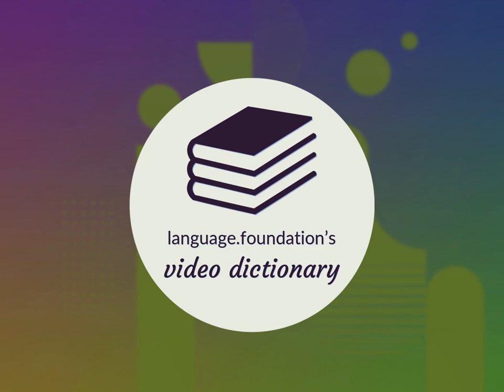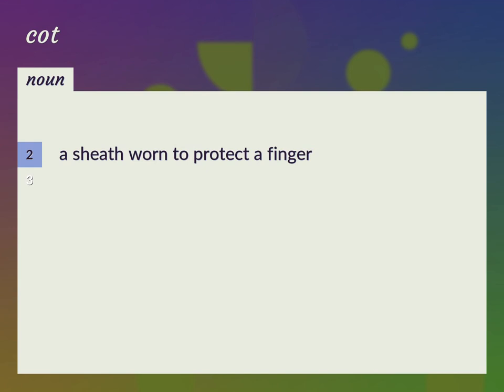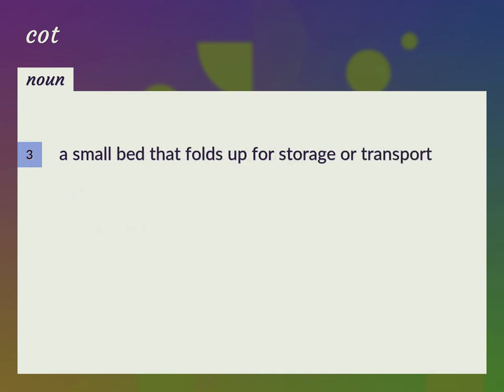Cots | meaning of Cots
What is COTS meaning?